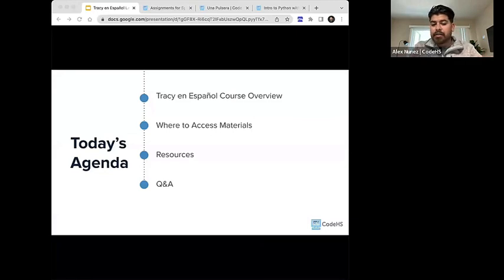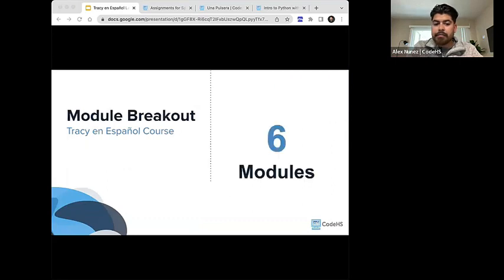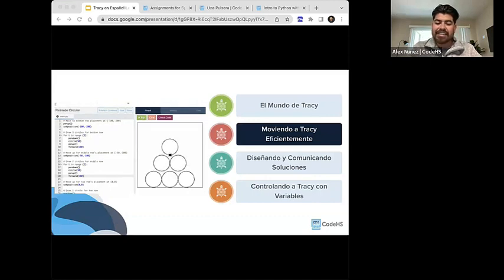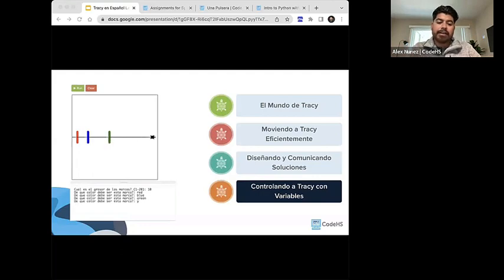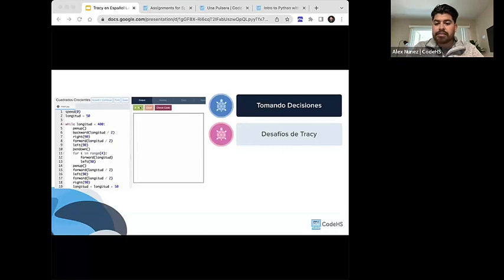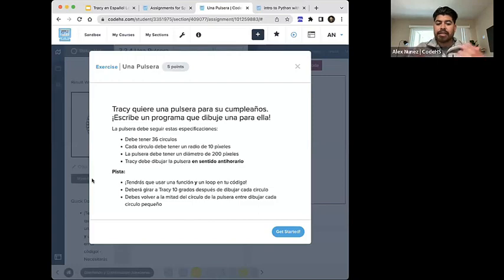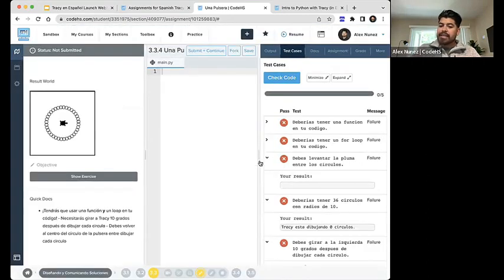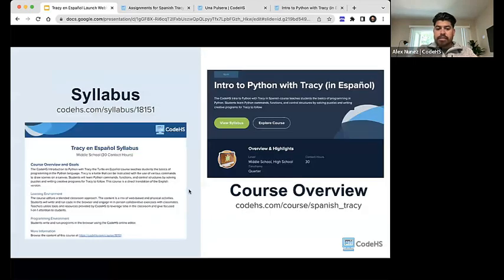Tracy en Espanol Course Launch Webinar